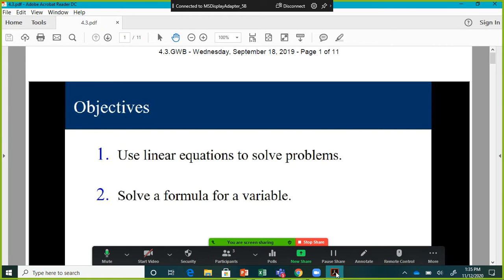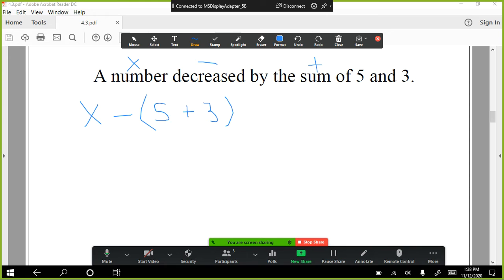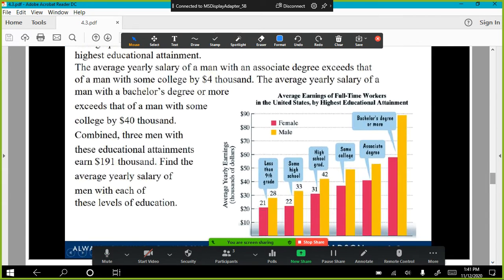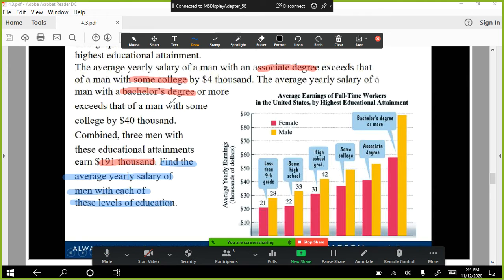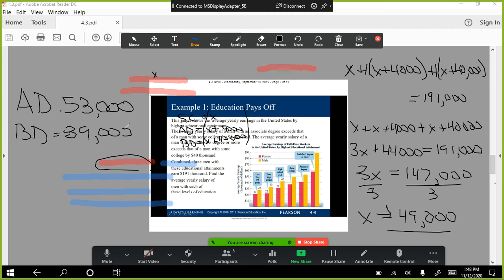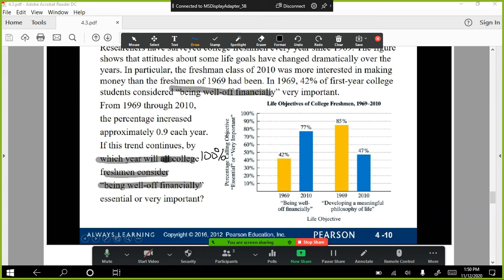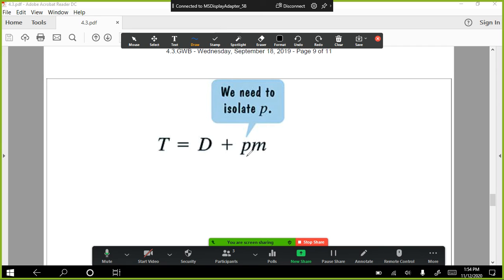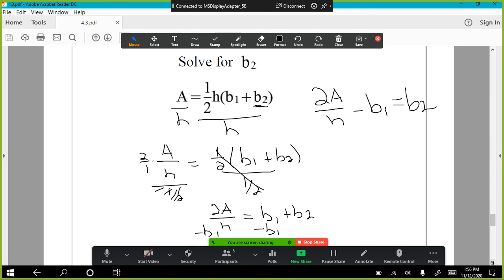Bridge Math Lesson 4.3